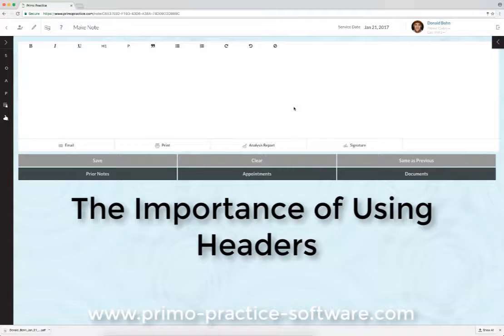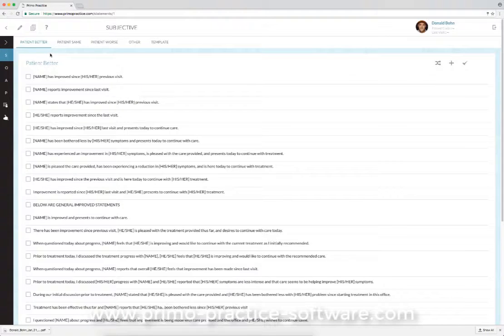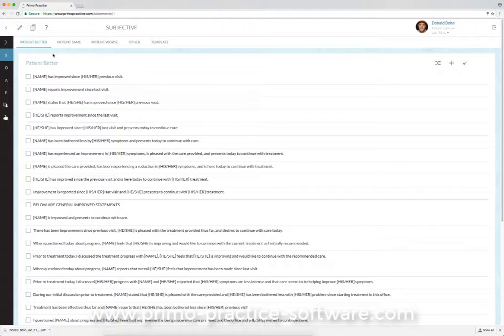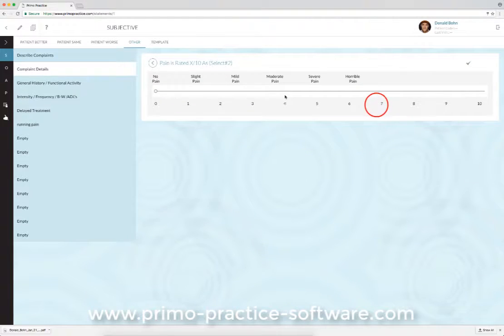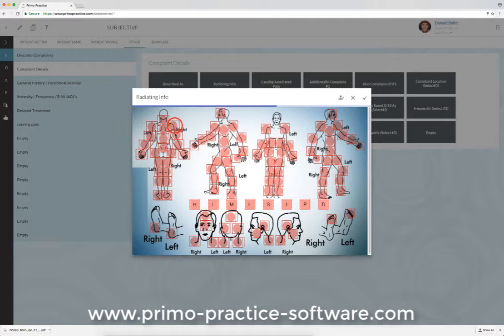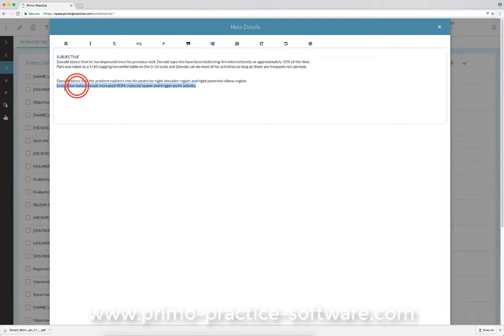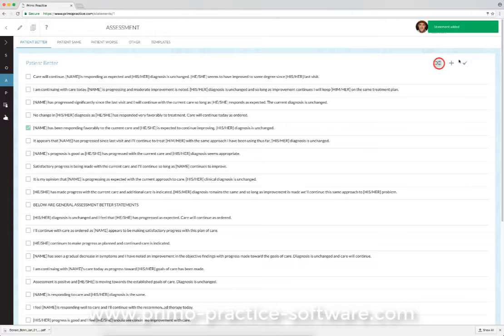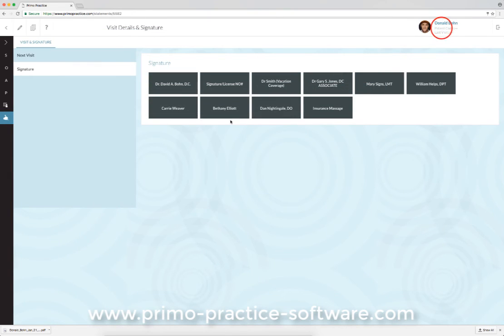Using SOAP Headers for Documentation with PrimoPractice Chiropractic Software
Help and information
Login and Use the software
405 Firemans Ave, LaVale, MD 21502

How to use Headers in your SOAP notes to separate sections with PrimoPractice Chiropractic Documentation Software

PRIMO PRACTICE DOCUMENTATION SOFTWARE WAS CREATED TO:
• Create daily notes in less than 30 seconds per encounter
• Increase in-house and professional referrals
• Promote patient acceptance of care recommendations
• Meet the record keeping requirements for State boards, 3rd Party Insurance, and Medicare
• Be easily customizable for almost any practice type
• Be affordable for new and established practices
• Work on any device that runs a Google Chrome browser
• Interfaces with Zeus Claim PI software and SpineTechPRO analysis software

Other Great Features Include:  Scheduler, Includes many letters of medical necessity, Patient Portal Kiosk so Patients can start their SOAP note), Patient Education features, updates based on doctor suggestions, Receptionist Panel and more!

PrimoPractice Chiropractic Documentation Software was created by David Bohn, DC to make his office run smoother and decrease the time spent doing paperwork. After trying many other documentation products from scanners, wands, touchscreens, and all in one solutions he found that nothing really did what he wanted it to do and it was very difficult to edit or customize the solutions on the market he decided to make his own.

After more than 10 years of work and 3 previous versions, PrimoPractice Software was born. It’s unique in it’s simplicity and ability to be customized to meet the needs of almost any practice.

Help and information
405 Firemans Ave, LaVale, MD 21502